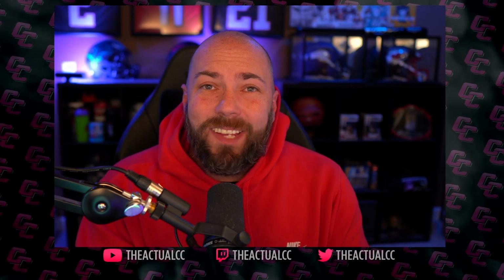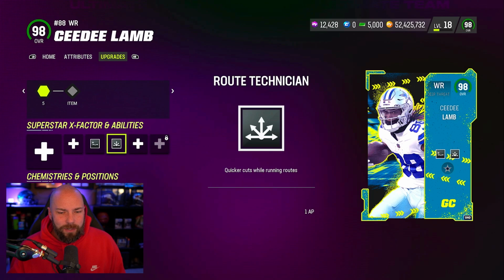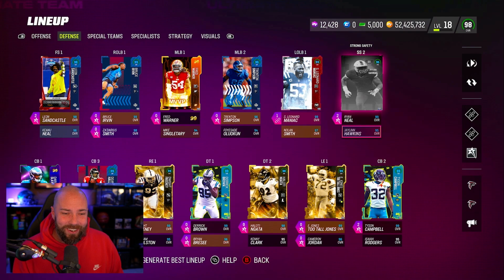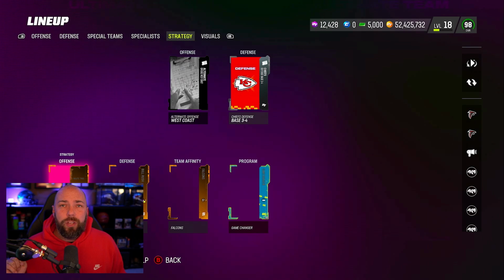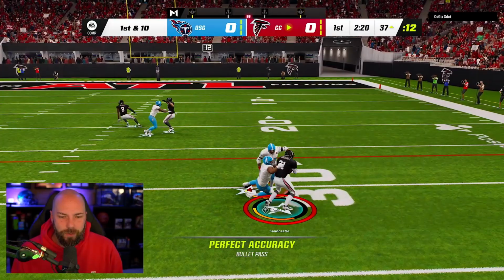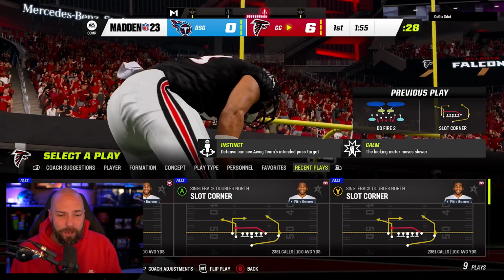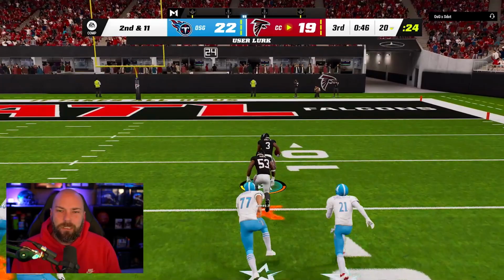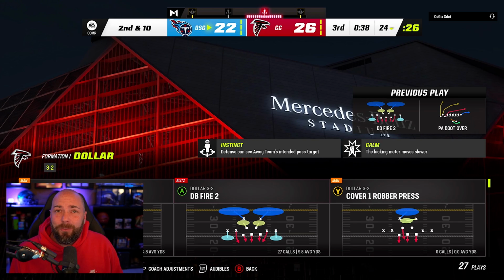99 Overall Justin Herbert Is CLUTCH!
●The cheapest and safest Madden 23 Coins & NBA 2K23 MT!

madden,madden 23,mut,mut 23,best ability mut,best ability madden,theactualcc,cc mut,cc madden